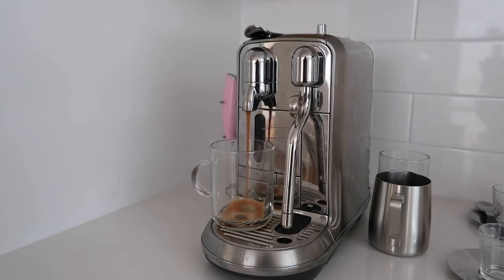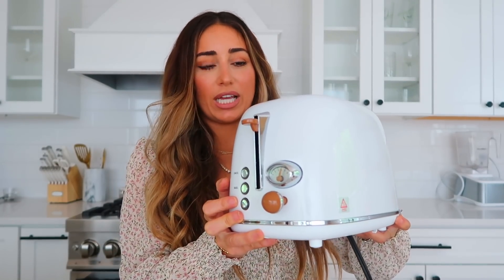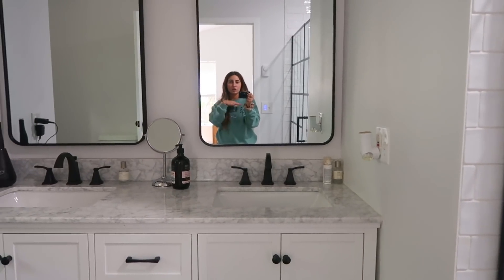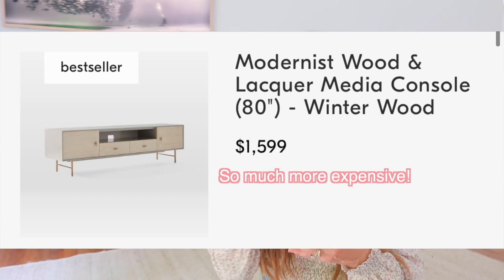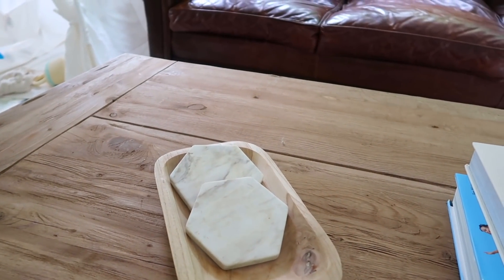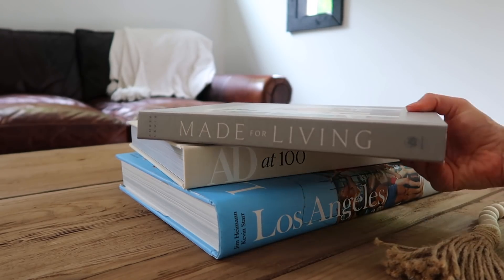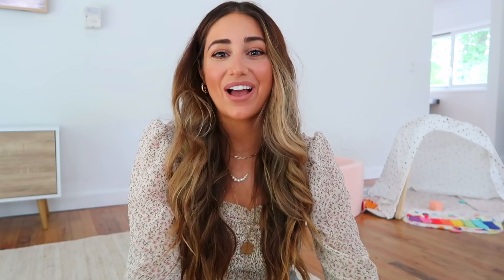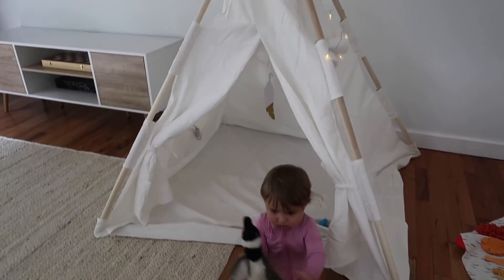AMAZON HOME DECOR MUST HAVES/ Furniture, decor, baby products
Products:
Coffee mixer
Counter stools
Pretty water
Bathroom Mirrors
Coffee table book 1
Coffee table book 2
Stone dish
Frame for tv
Tv stand
Tee pee
ball pit